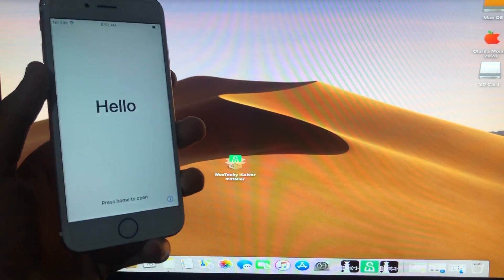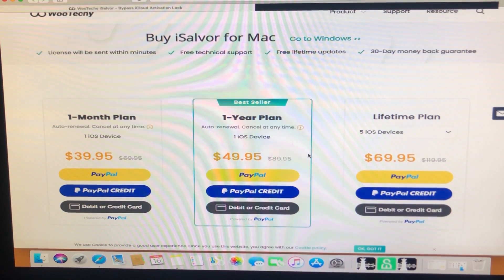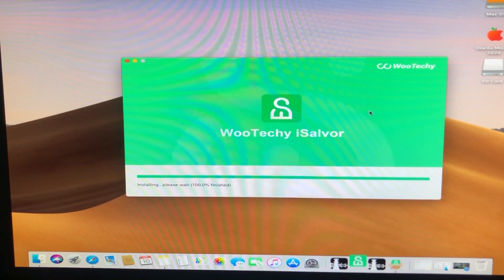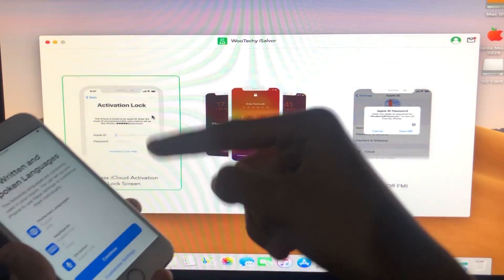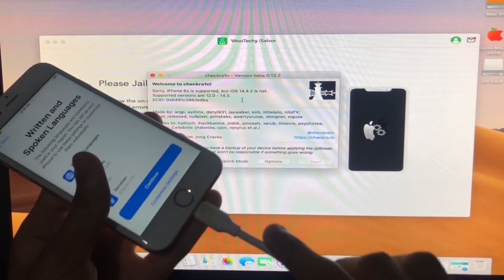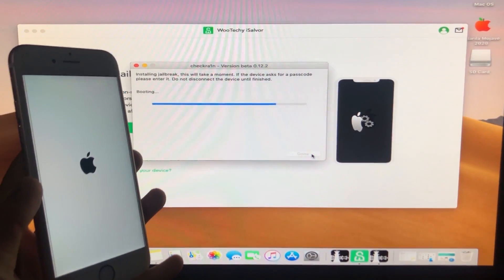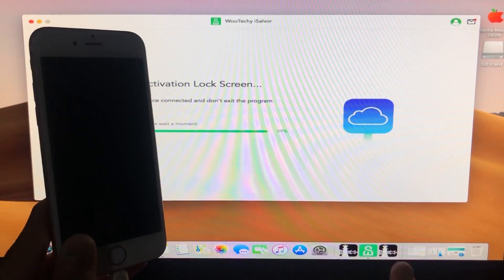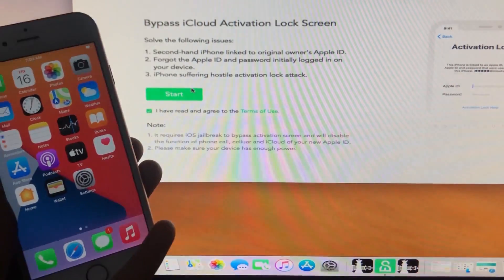How to Bypass iPhone iCloud Lock, Passcode Lock and Off Find My iPhone (FMI) with WooTechy iSalvor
Download WooTechy iSalvor for free:
In this video I have shown that How to Bypass iPhone iCloud Lock, Passcode Lock and Off Find My iPhone (FMI) with WooTechy iSalvor and this is 100% Working Method, Watch my video carefully and complete so you can understand everything clearly.

My videos on iPhone:
How to Bypass iPhone Activation Lock in Full Free | Everything Fix | IOS 12, 14x | 100% Working:

How to Bypass iPhone iCloud with Sim Call Fix Everything Fix | New iCloud Bypass Tool | 100% Working:

How to Bypass MEID, No MEID iPhone iCloud with Everything Fix in Full Free | 100% Working Method:

How to Off Find My iPhone (FMI) in Full Free Sim Call Fix | Everything Fix (ONLY FREE FOR 48 Hours):

How to Bypass MEID, No MEID iPhone iCloud Sim Call Fix in Full Free | New Trick 100% Working Method:

How to Bypass MEID iPhone iCloud with Everything Fix in Full Free | New Bypass Tool | 100% Working:

How to Bypass iPhone iCloud in Full Free with Everything Fix | iCloud Sign in Notification, Siri Fix:

How to Bypass iPhone iCloud in Full Free | Everything Fix, iCloud Sign in, Notification, On/Off Fix:

How to Bypass iPhone iCloud in Full Free | Notification, On/Off, iCloud Sign in Fix | 100% Working:

How to Fully Untethered Bypass iPhone iCloud in Full Free | ON/OFF Fix Battery Drain Fix IOS 12, 14:

How to Bypass iPhone iCloud with Everything Fix in Full Free | Notification, iCloud Sign in Fix:

How to Fully Untethered Bypass iPhone iCloud in Full Free | Baseband Fix, Battery Drain, On/Off Fix:

How to Unlock, Get MEID iPhone iCloud with Sim Call Fix in Full Free Everything Fix:

How to Bypass iPhone iCloud with Everything Fix in Full Free | New Bypass Tool | 100% Working Method:

How to Unlock MEID, No MEID iPhone with Sim Call Fix | New iCloud Bypass Tool | 100% Working Method:

How to Bypass iPhone iCloud in Full Free | Notification Fix, iCloud Sign in Fix, ON/OFF Fix New Tool:

How to Unlock MEID, No MEID iPhone with Sim Call Fix | Everything Fix New iCloud Bypass Tool:

How to Bypass iPhone iCloud with Sim Call Fix | Everything Fix | iPhone 8 Unlock | 100% Working:

How to Fully Untethered Bypass iPhone iCloud in Full Free | New iCloud Bypass Tool | 100% Working:

How to Bypass iPhone iCloud with Everything Fix in Full Free | New iCloud Bypass Tool | 100% Working: